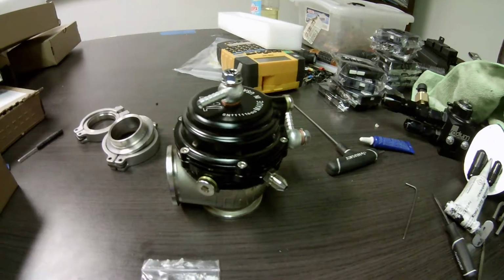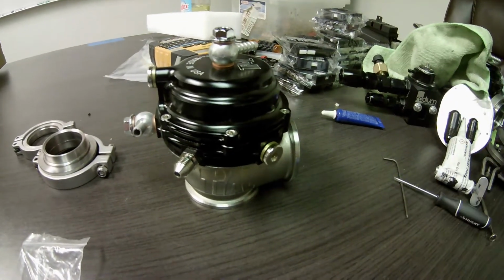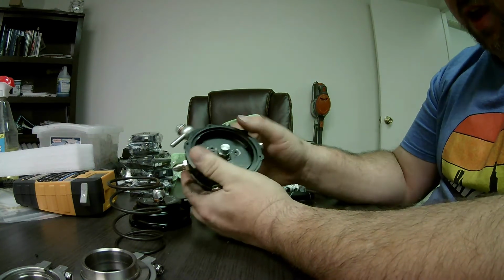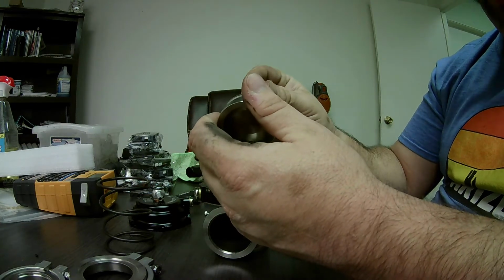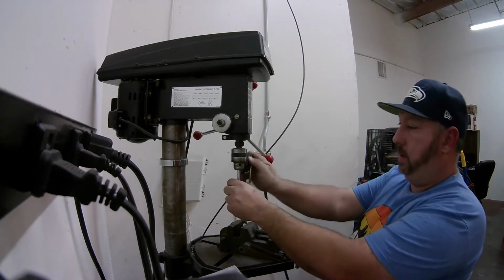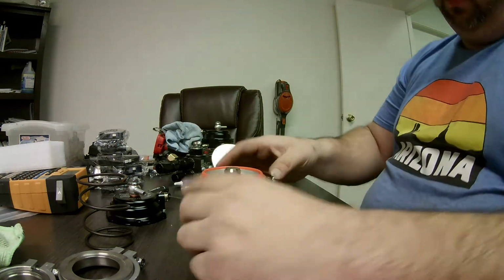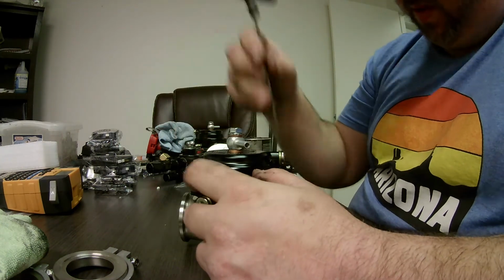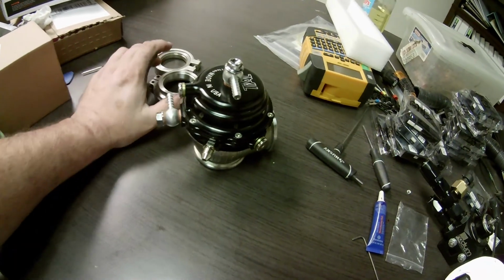Reconditioning a New Ebay Knock off Tial Wastegate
I've never messed around with knock off stuff, but several people turned me onto to this wastegate and said it's as good as a real Tial wastegate, for $129, so I decided to check it out as I need 3 wastegates on my compound turbo setup.   I have my doubts about the quality so I shot this video of a tear down, the problems with it, and how to make it better!

This wastegate will be getting custom anodized to remove the Tial printing.